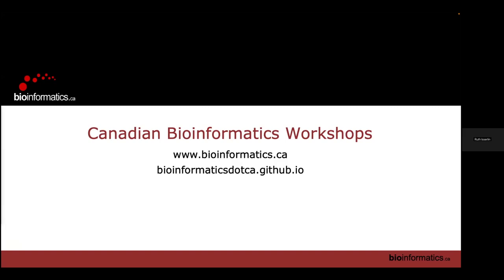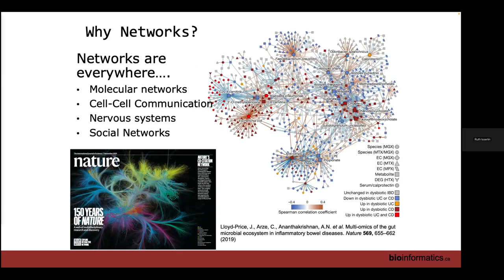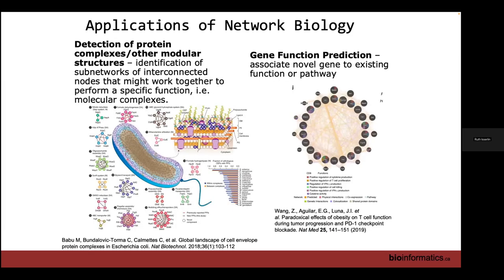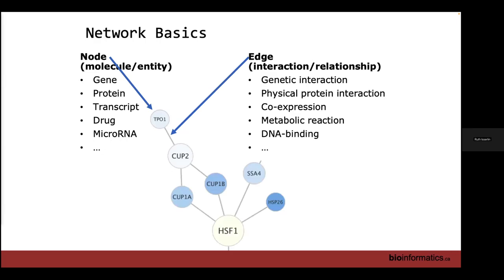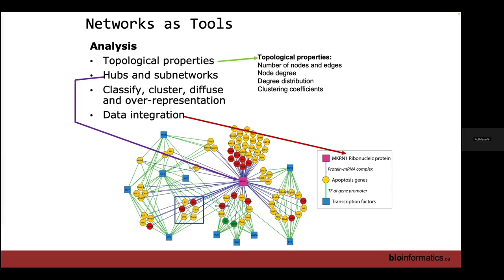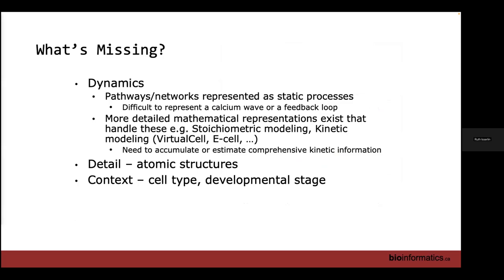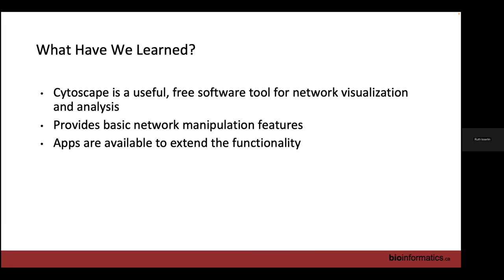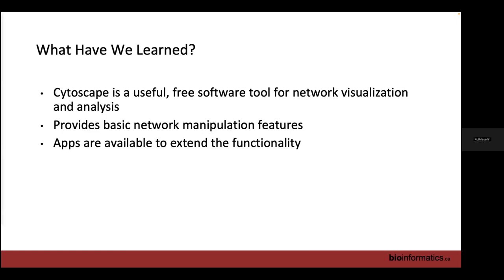CBW Pathway and Network Analysis 2024 | 03.1: Network Visualization and Analysis with Cytoscape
Canadian Bioinformatics Workshop series:
- Pathway and Network Analysis (PNA), June 26-28, 2024
- Network Visualization and Analysis with Cytoscape (Ruth Isserlin)
- Day 1, Module 3.1

Lecture slides and class materials for this workshop are available